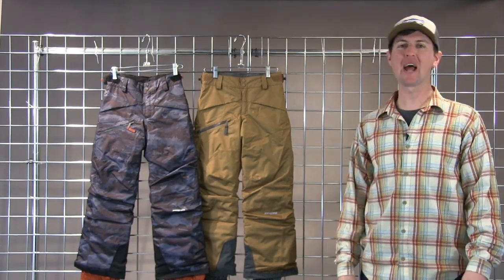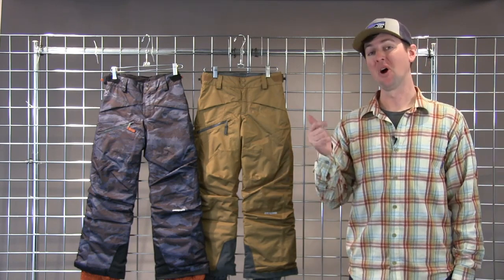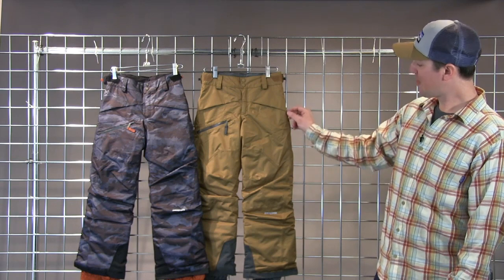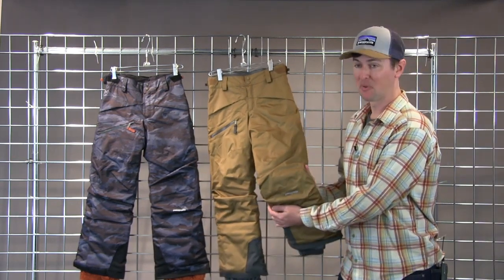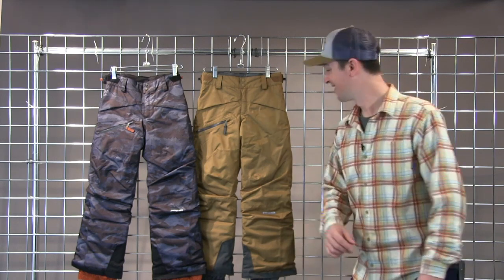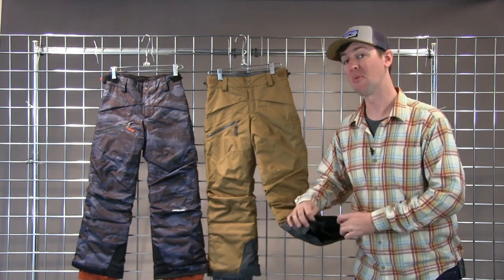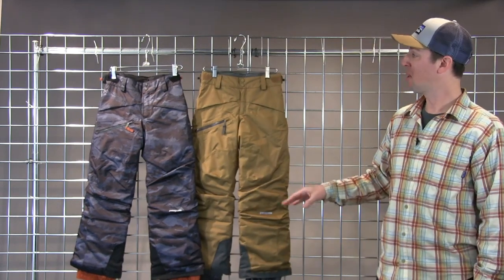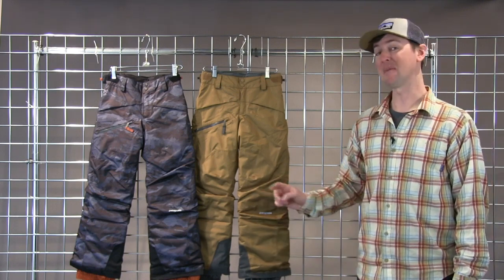Patagonia Boys Snowshot Pants 2018-2019